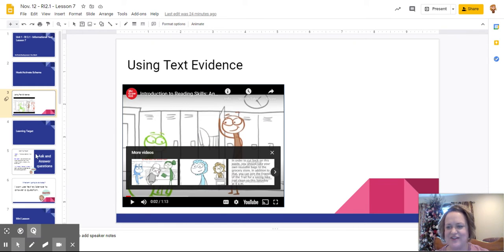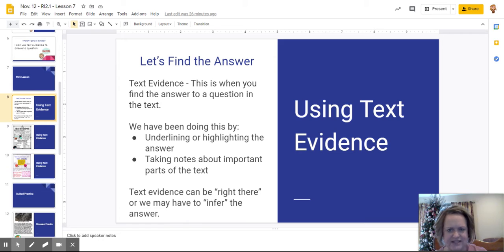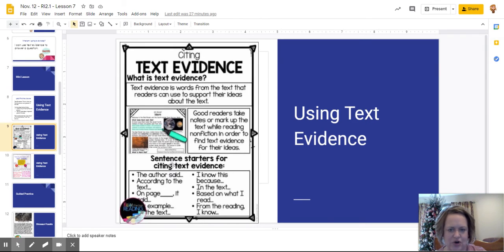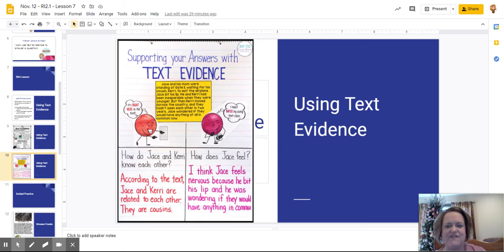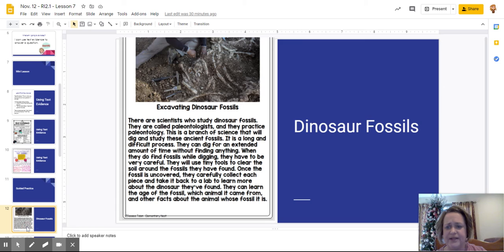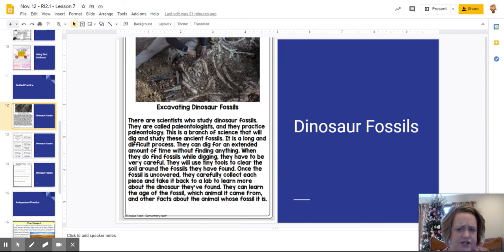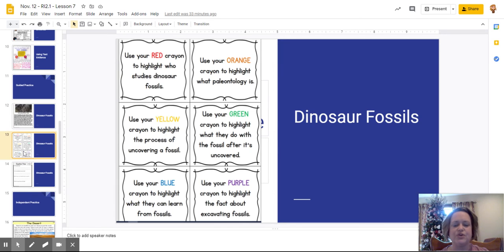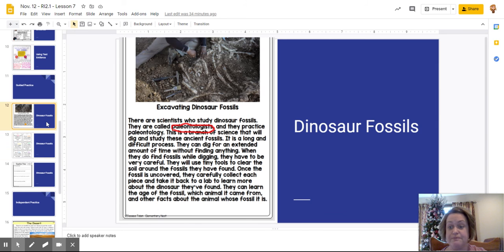Nov. 12 - RI2.1 - Lesson 7 - Google Slides